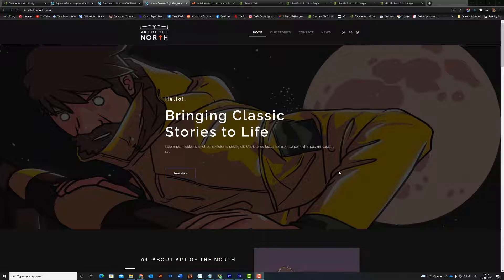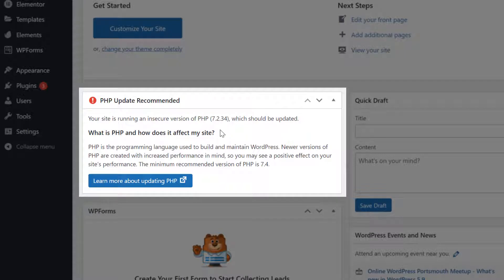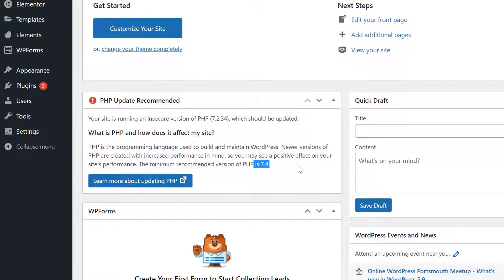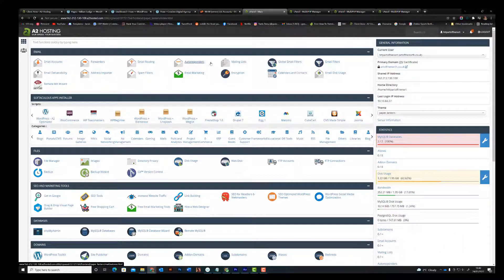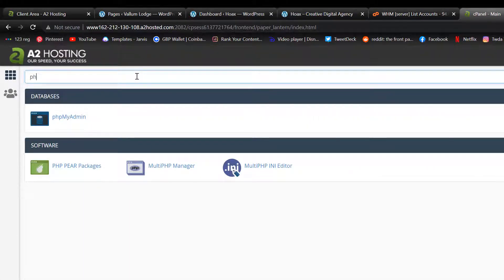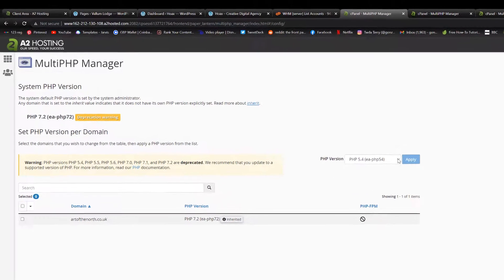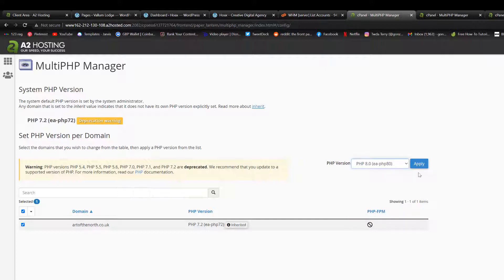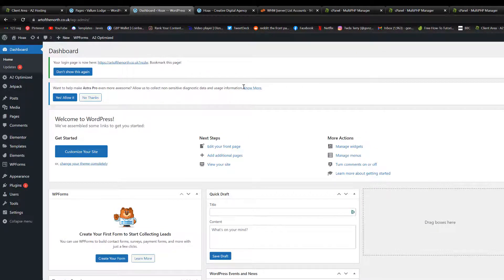How do I update my wordpress websites PHP version???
Do you have a warning on your WordPress / elementor website telling you to update your PHP version?

Updating the PHP version of your WordPress website is important for a number of reasons.

First and foremost, using an outdated version of PHP can introduce security vulnerabilities to your website. As with any software, newer versions of PHP are released to address and fix known security issues. By using an outdated version, you are potentially leaving your website open to attacks and hacks.

In addition to security, newer versions of PHP also offer performance improvements. These improvements can result in faster loading times for your website, which can be especially important for user experience and search engine optimization (SEO).

Another reason to update your WordPress website's PHP version is that newer versions often include new features and functionality. These updates can make it easier to develop and maintain your website, as well as provide additional capabilities for your users.

Finally, many WordPress plugins and themes may require a specific version of PHP to function properly. If you are using an outdated version, you may experience compatibility issues with these plugins and themes, which can cause errors and break your website.

It's worth noting that updating the PHP version of your WordPress website can also potentially break your website. This is because some older plugins and themes may not be compatible with newer versions of PHP. It's important to thoroughly test your website after updating the PHP version to ensure that everything is working as expected.

In conclusion, updating the PHP version of your WordPress website is important for security, performance, and compatibility. It's important to keep your website up to date to ensure that it is secure, performs well, and functions properly. It's also worth noting that many hosting providers will automatically update your PHP version for you, so it's worth checking with your hosting provider to see if this is something they offer.

January 2022 - PHP version 8.0